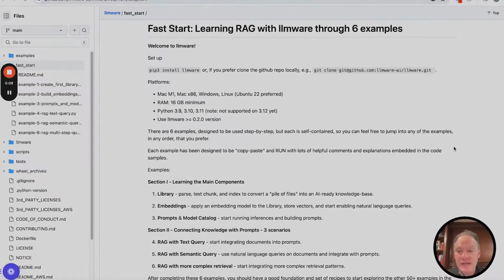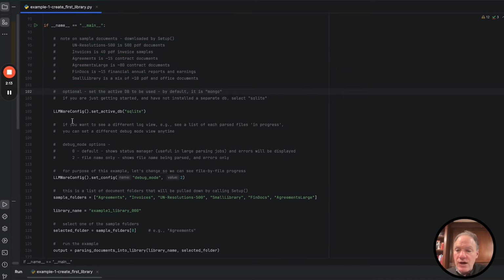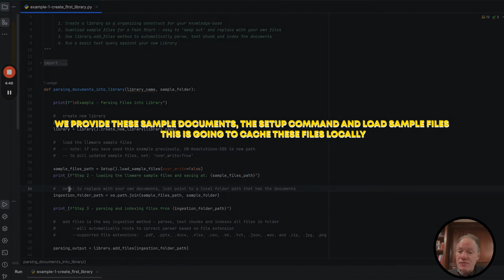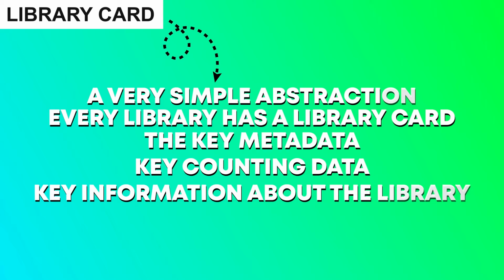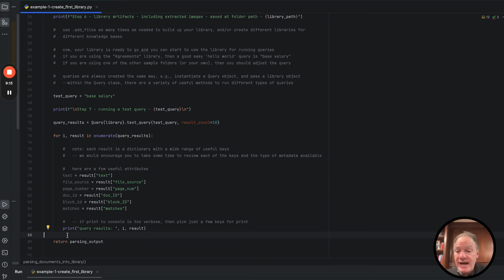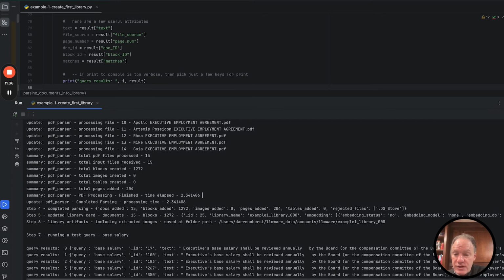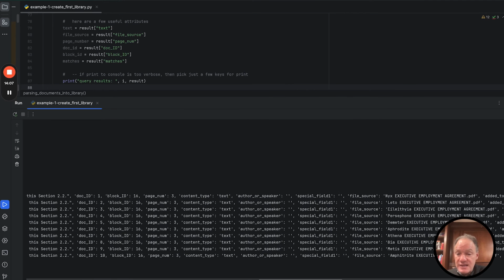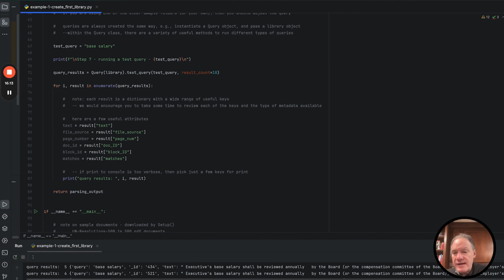Parsing, Text Chunking and Indexing (Ex. 1): Fast Start to RAG (2024 update)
Complete your first example using RAG!

Create your first library for Retrieval Augmented Generation and get started by learning the first basic steps of parsing, text chunking and indexing documents in this easy-to-follow tutorial.

Example 1 of 6 Examples – please follow along with the rest of the examples so you can become familiar with all of the basic components of RAG in our detailed but simple tutorials!

Prerequisite: Python, AI-Beginner Friendly